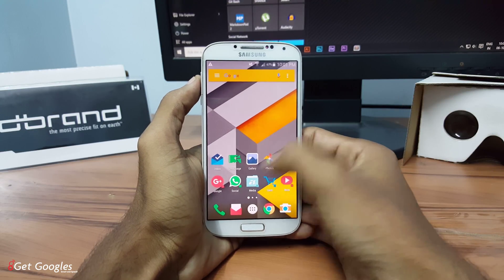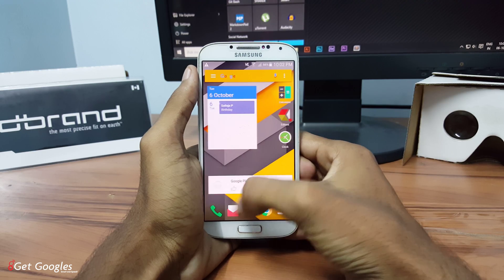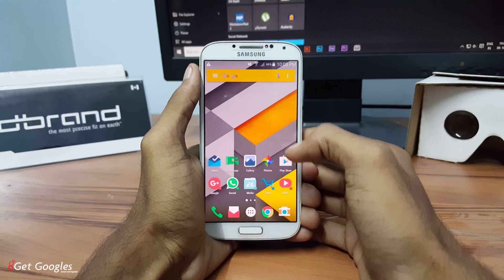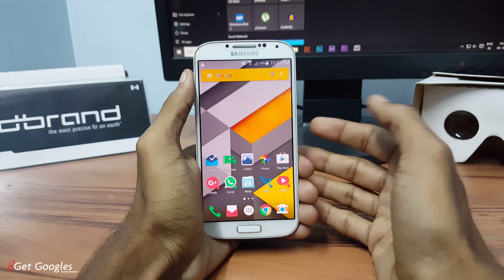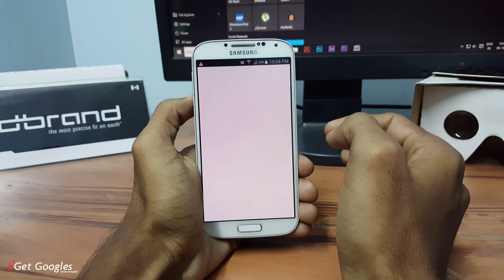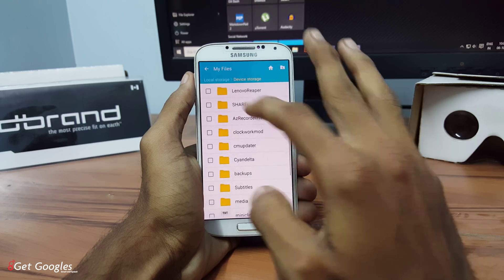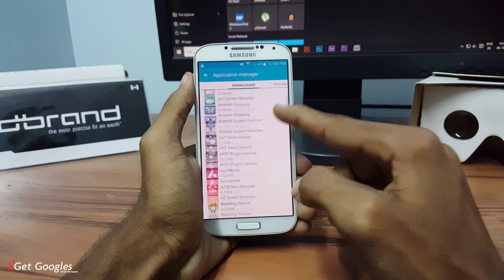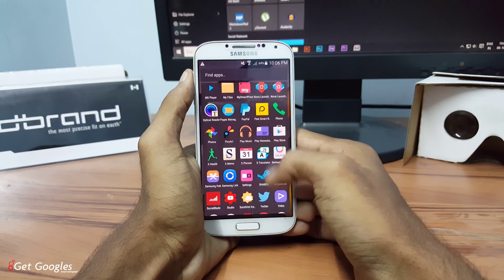5 Simple Ways To Free up Space On Android 6.0 Marshmallow/Lollipop - 4K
Your Android phone or tablet can help you do so much from playing games, music and videos, to email, chatting and web browsing, there is no end to the tasks you can carry out on your phone if there is enough space on internal storage.